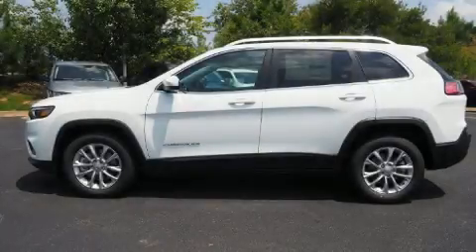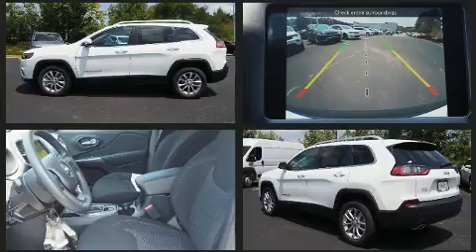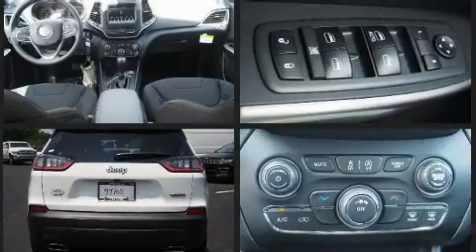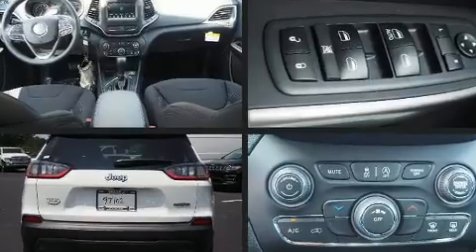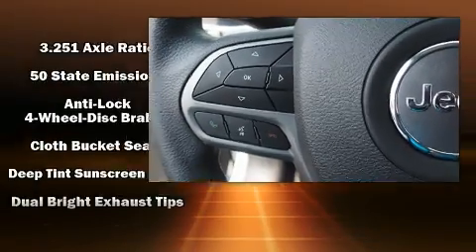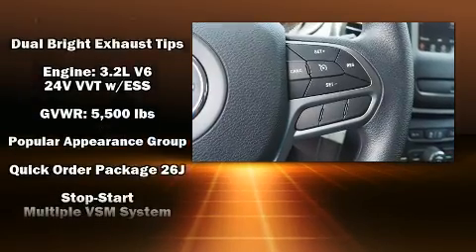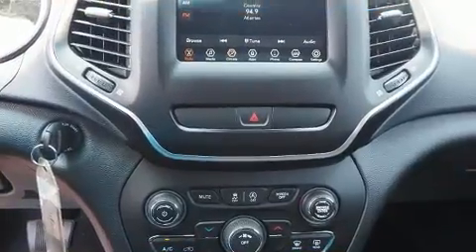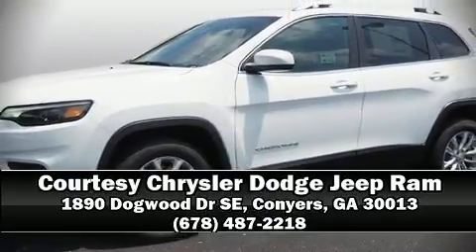2019 Jeep Cherokee LATITUDE FWD in Conyers, GA 30013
Discerning drivers will appreciate the 2019 Jeep Cherokee. Under the hood you'll find a 6 cylinder engine with more than 270 horsepower, and for added security, dynamic Stability Control supplements the drivetrain. Jeep prioritized fit and finish as evidenced by: front bucket seats, front fog lights, power door mirrors, power windows, an overhead console, a roof rack, and air conditioning. In the event of a rollover collision, side curtain airbags provide additional protection for outboard seated passengers. Our sales reps are extremely helpful & knowledgeable. They'll work with you to find the right vehicle at a price you can afford.